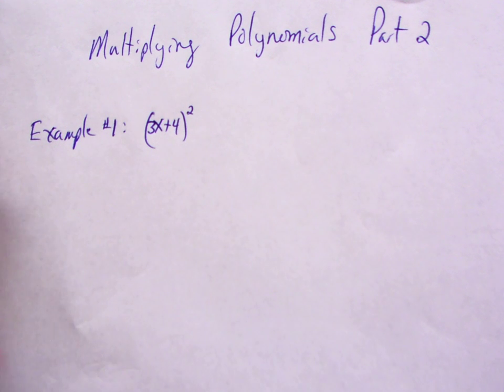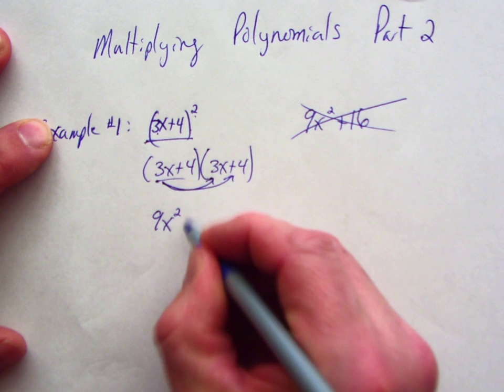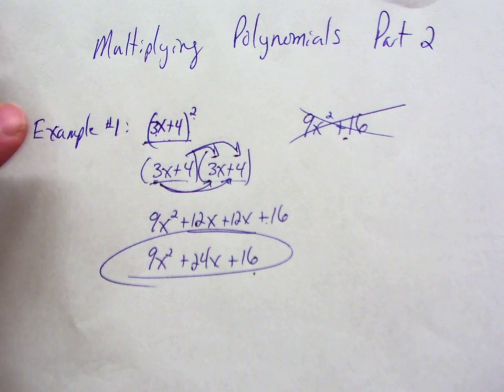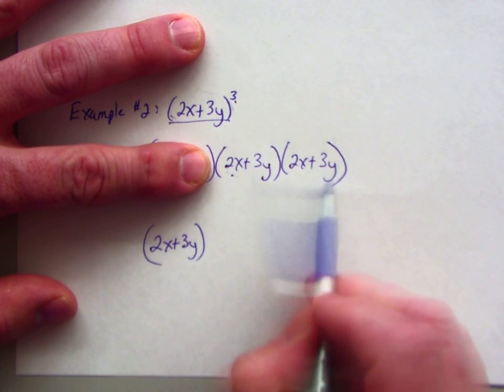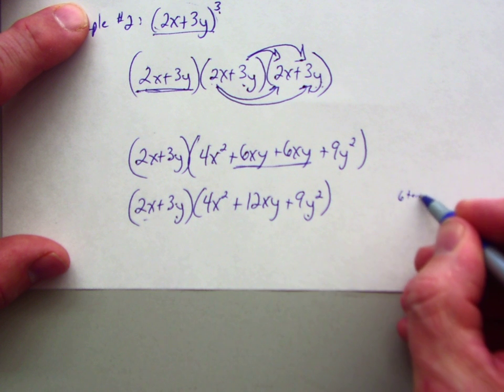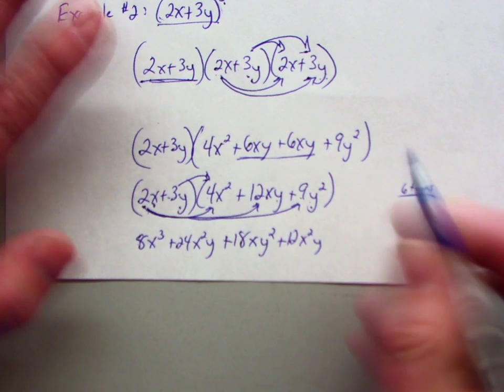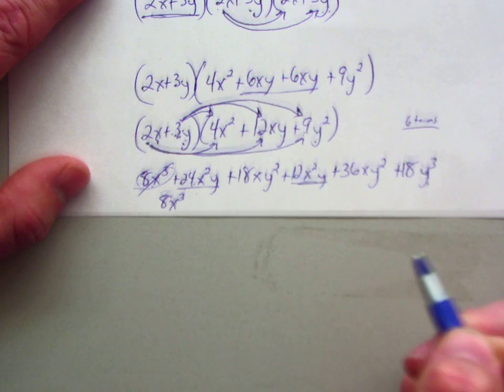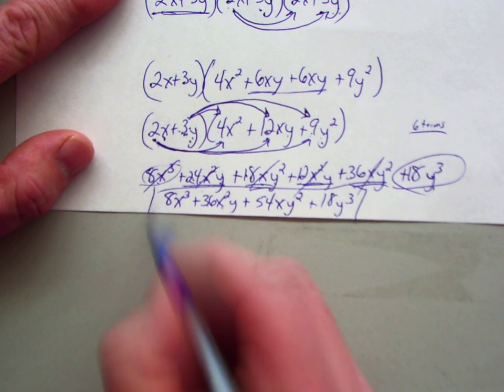Multiplying Polynomials Part 2